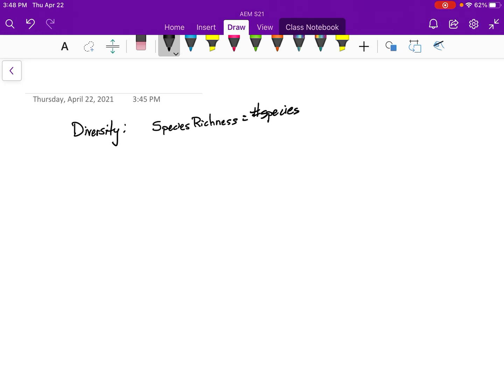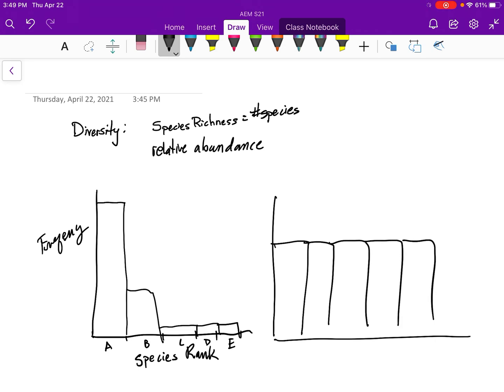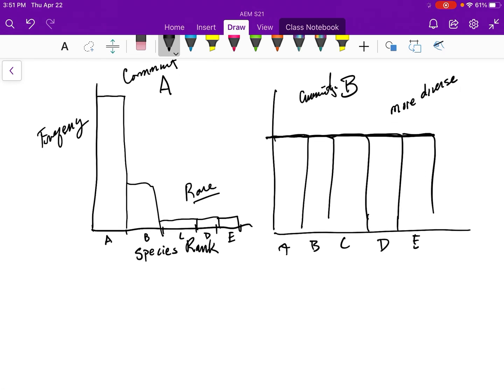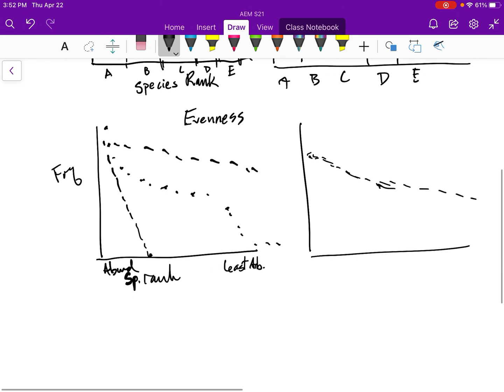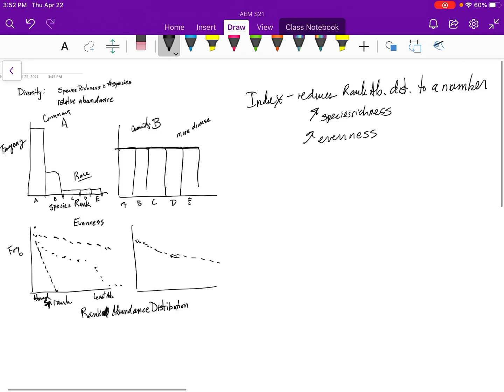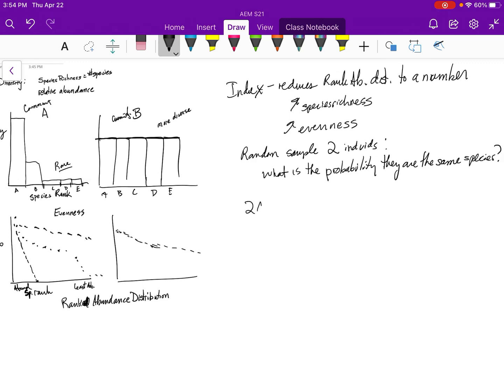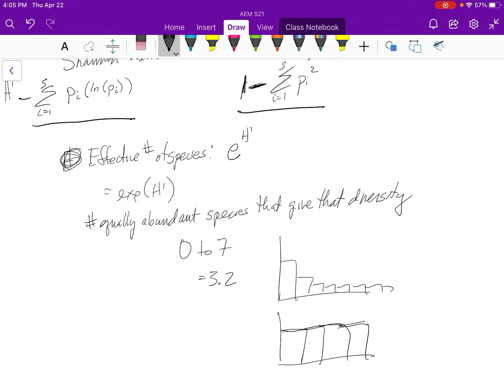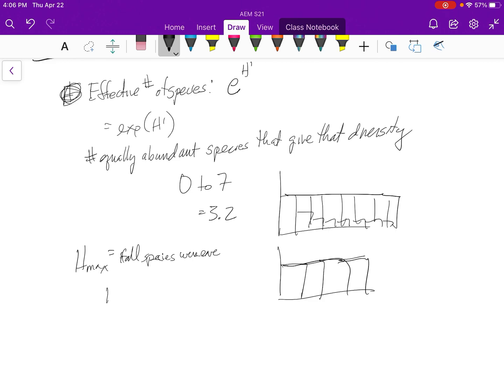Diversity Indices Explained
Shows rank abundance distribution concepts and Simpson diversity probability of 2 of a kind in a sample of 2 individuals